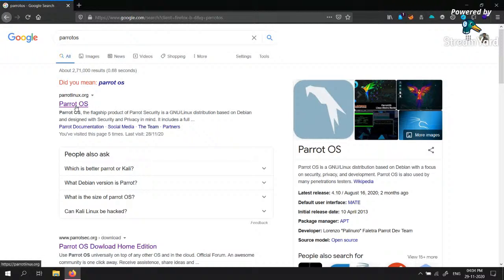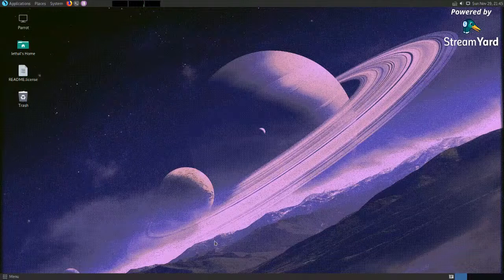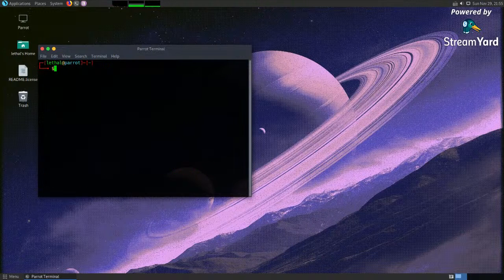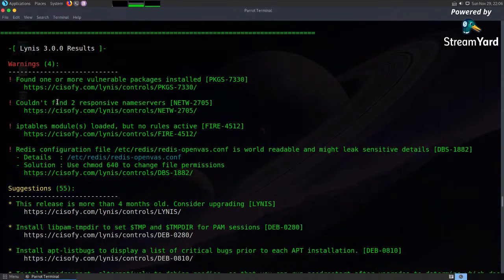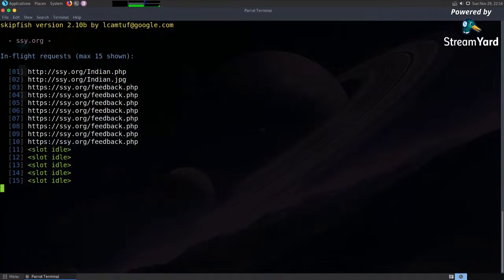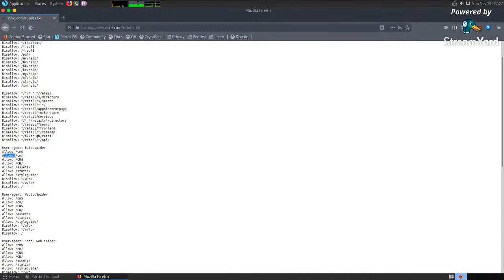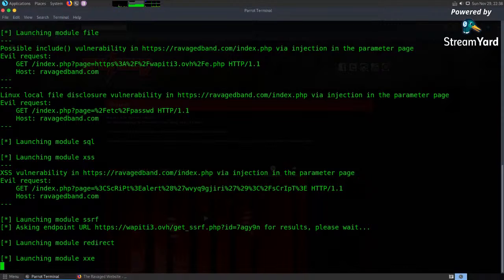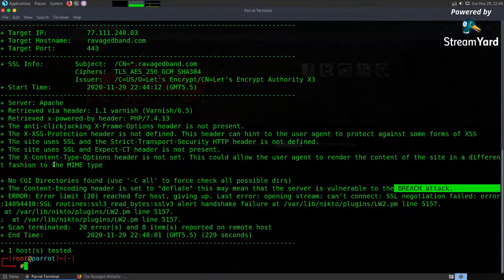How to Install Parrot Security OS | What's New in Parrot OS 4.10 | LIVE Workshop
Join Our Free Youtube live workshop on ParrotOS.

Our  Cyber Security Analyst Souvik Roy will discuss and show

1.Installation of Parrot OS 4.10.
2.Discussion on the new update.

3.Discussion on some tools which are used in Penetration Testing.

Join us on 29th November 2020 from 04:00 P.M